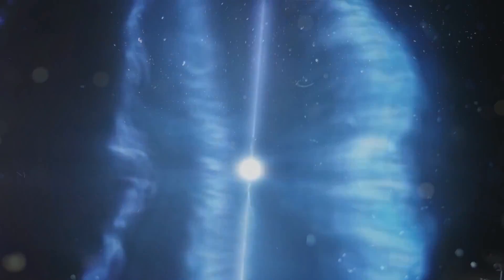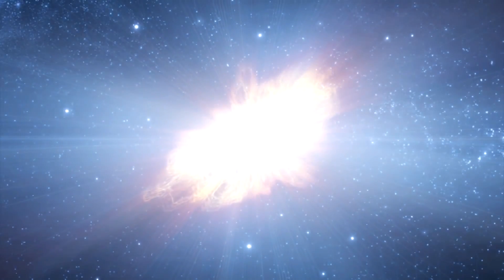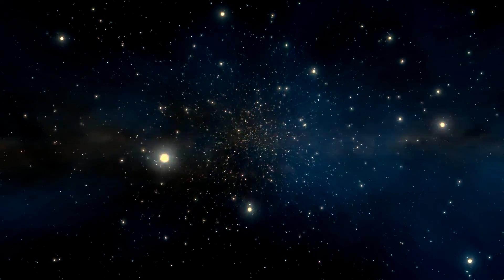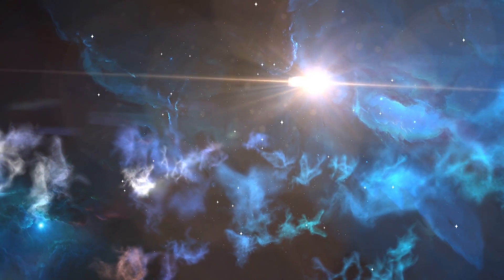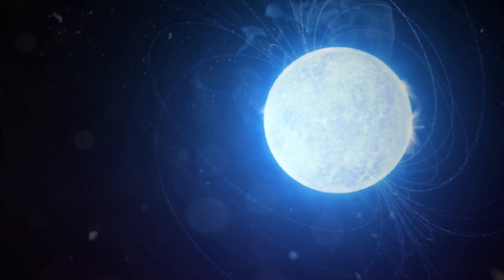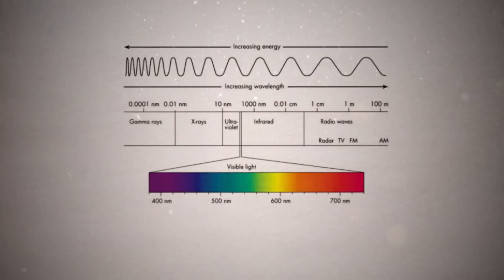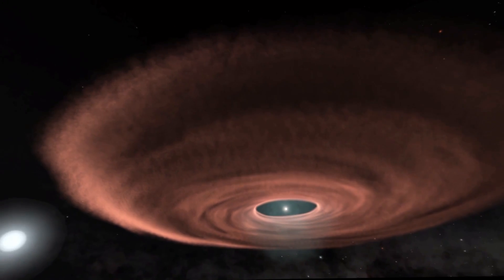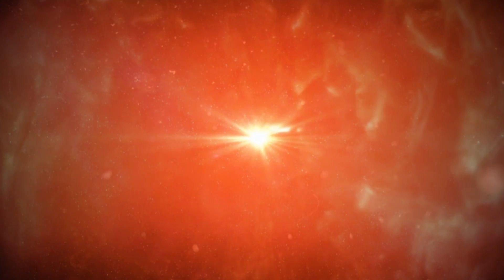A Mysterious Object Keeps Flashing Radio Signals From Space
The Milky Way galaxy is home to many strange things. For example, take a look at the almost 1,000 filaments, or strands, discovered in the Milky Way's core only late last year. Some of them are over 150 light-years in length. And just recently, scientists announced the discovery of yet another mysterious object, this time looking more like a star, but still unlike anything else they'd ever seen. One minute on, 18 minutes off, and then back on, that's how long it stays on. Neither a pulsar nor a supernova can be seen in its blinks. What in the universe could this strange blinking star be? Is this some sort of message from aliens? Or is it a message from the realms beyond our comprehension?